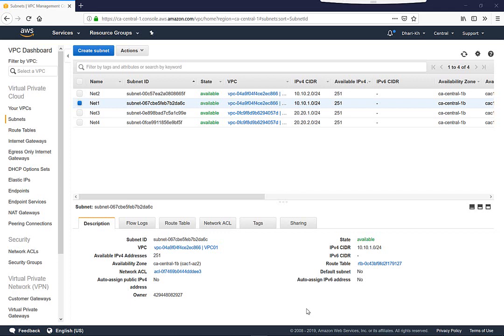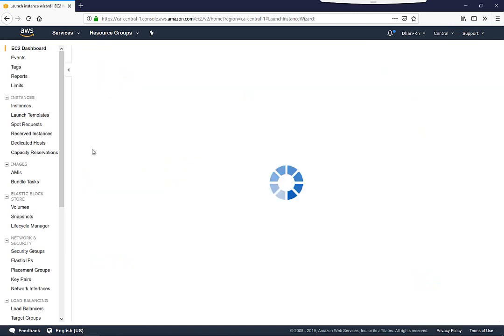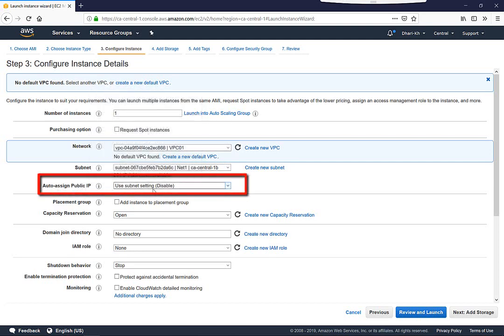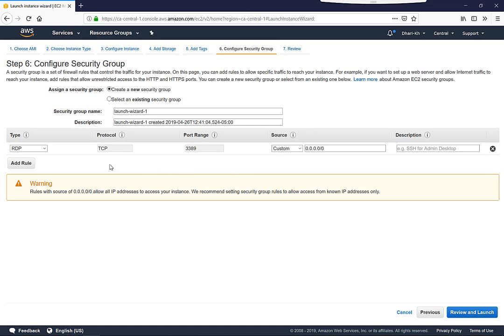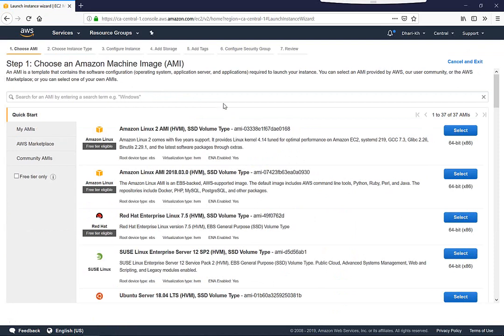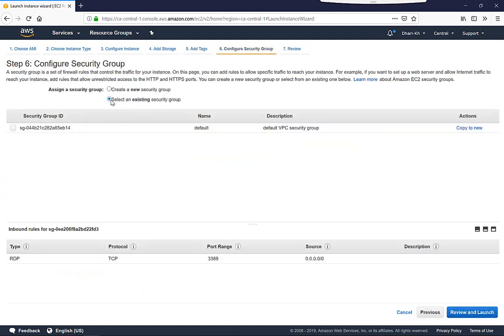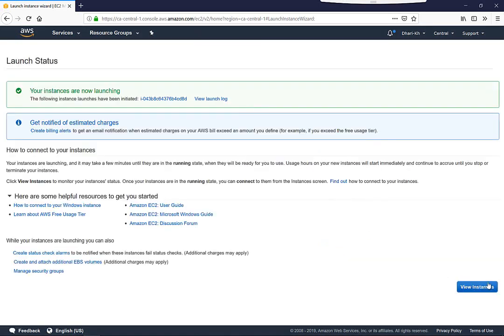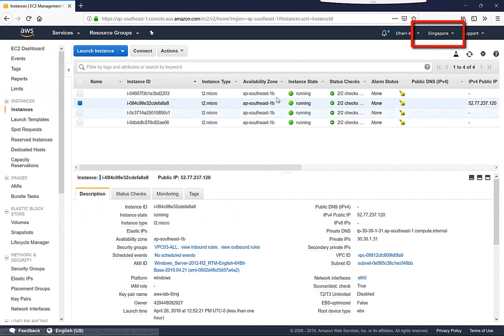3- AWS VPC EC2 LAB